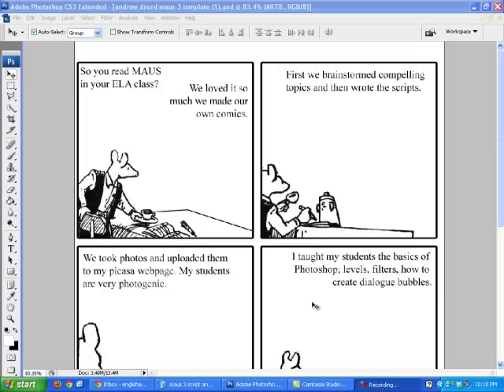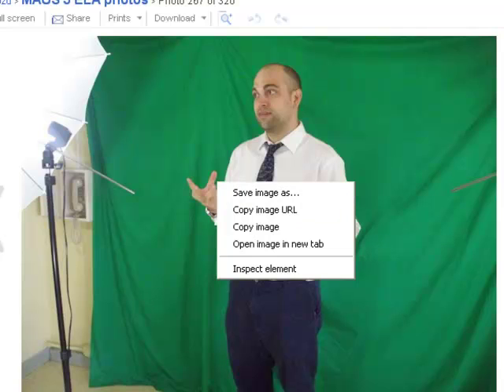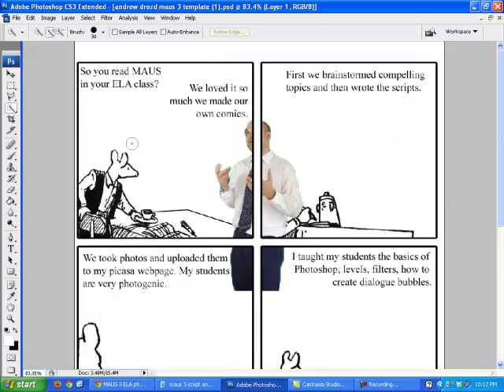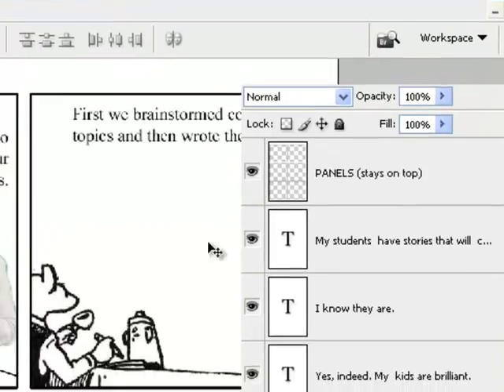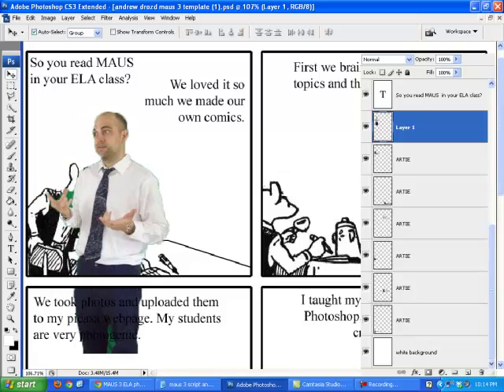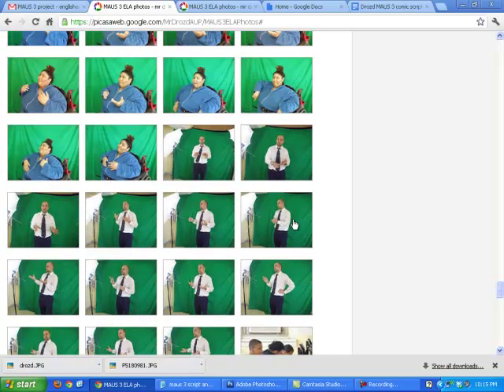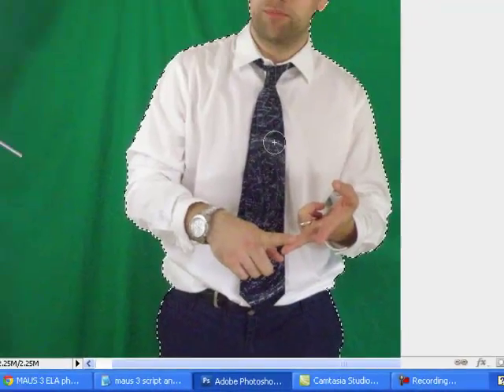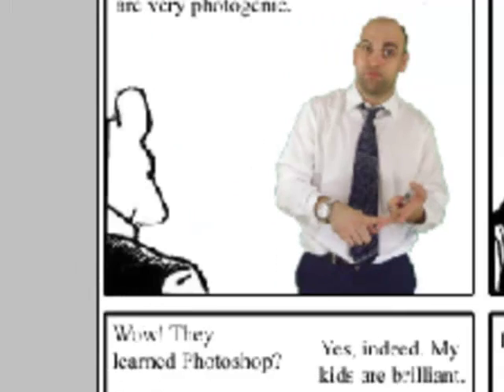MAUS part 2 (adding photos)